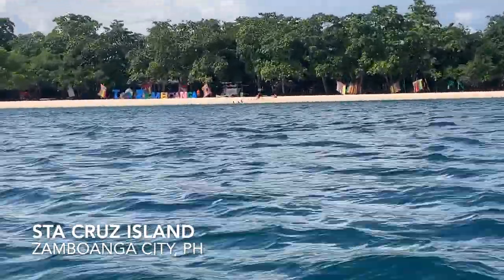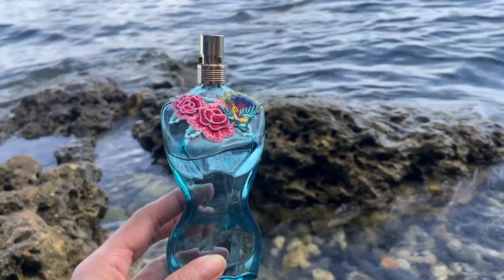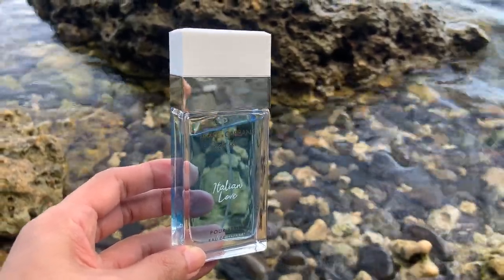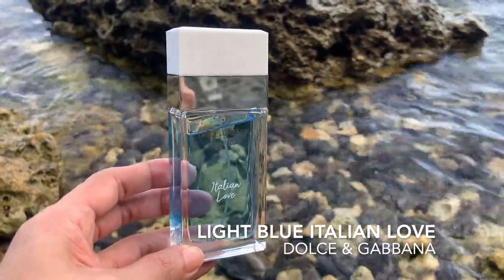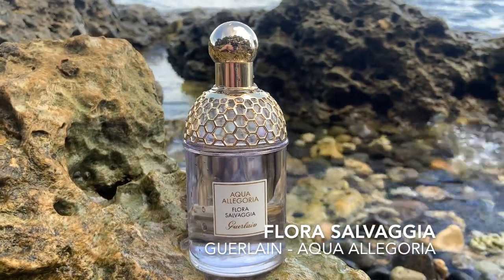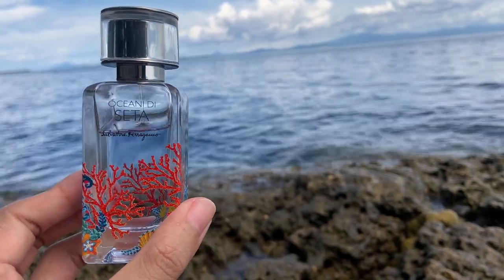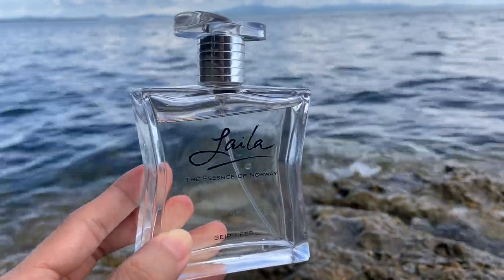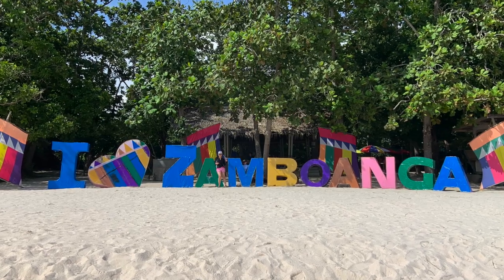5 MUST-TRY FRESH AQUATIC FRAGRANCES | Hometown Edition - TROPICAL DESTINATION PERFUMES | Eau de Jane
Hello dear friends! Sharing with you the 5 fragrances I brought with me to my hometown city of Zamboanga. Time stamps are included below for your reference. I hope you like this video!

Much love,
❤️ Jane❤️

F R A G R A N C E S  🌊 M E N T I O N E D (Time stamps)
INTRO → 00:00
FLEUR TERRIBLE by JPG → 01:08
LIGHT BLUE ITALIAN LOVE by D&G → 03:02
FLORA SALVAGGIA by Guerlain → 05:00
OCEANI DI SETA by Ferragamo → 06:35
LAILA by Geir Ness → 08:26
OUTRO → 10:16

C H A N N E L S 📺  M E N T I O N E D

S H I P P I N G  ✨ P E R F U M E S  ✨ T O  ✨ T H E   ✨ P H I L I P P I N E S

S H I P P I N G ✈️ C A R T 🛒 D I S C O U N T 💵 C O D E**
👉🏼 CREFASAR31569

VISITING 🏝 STA. CRUZ ISLAND  🏝 PHILIPPINES

*I wear test in hot humid climate, a lot of my perfume experience is affected by my location 📍Manila, Philippines